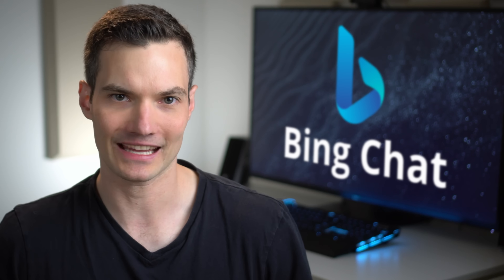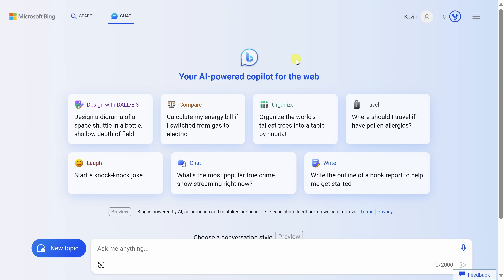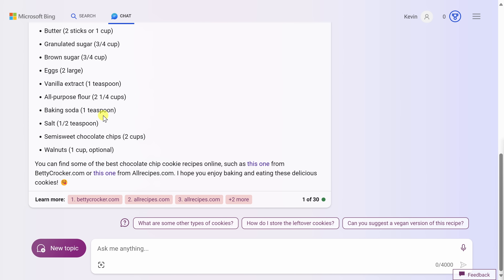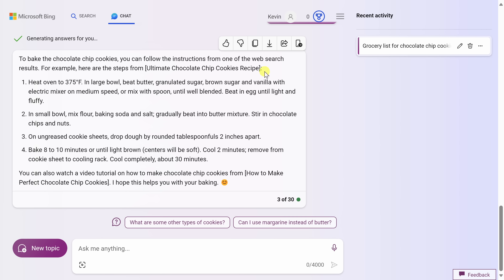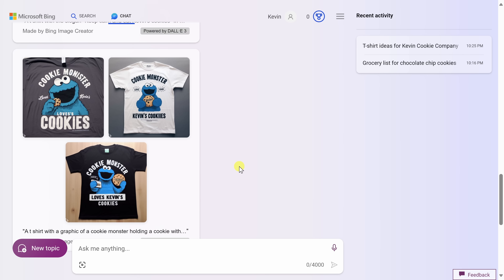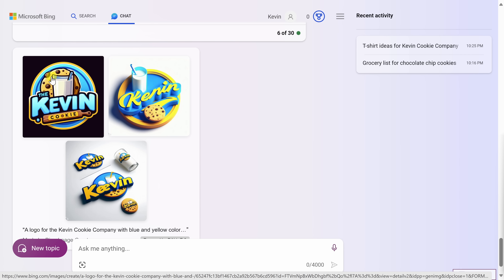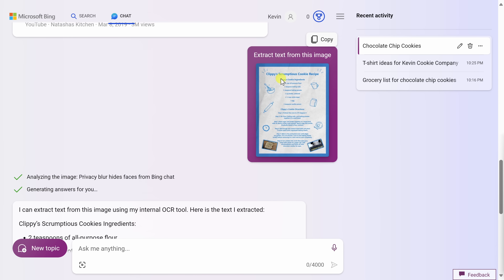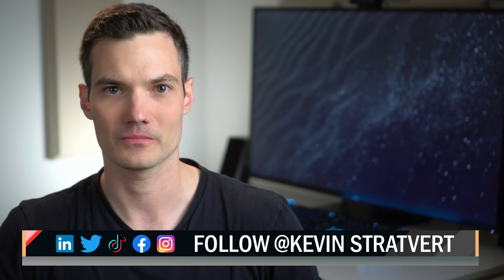Ultimate Guide to Bing AI Copilot with DallE 3 Image Generator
Bing Chat AI is a powerful conversational AI tool that lets you chat with an intelligent and creative agent. In this video, I show you how to use Bing Chat AI to have fun and productive conversations, generate amazing images with DallE 3, and more. Whether you want to learn something new, get inspired, or have a good time, Bing Chat AI can help you achieve your goals.

Watch this video to discover:
- How to access Bing Chat AI and start chatting today
- What is Bing Chat AI and how it works
- How to converse with AI and ask different types of questions
- How to generate images with DallE 3 using simple text prompts
- How to switch between different modes of Bing Chat AI: Balanced, Creative, and Precise

⌚ TIMESTAMPS
00:00 Introduction
00:44 Get Bing Chat
01:44 Conversation styles
02:49 Start conversation
05:04 Output actions
05:31 New topic and reset context
05:52 Generate images with DallE 3
08:35 Input image
09:47 Extract text from image
10:31 Summarize content
10:52 History
11:30 Wrap up